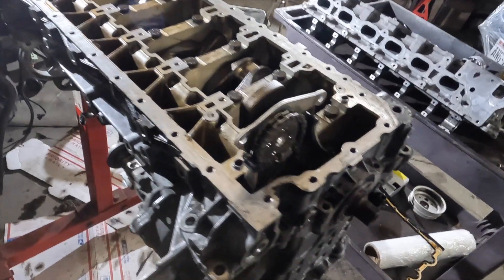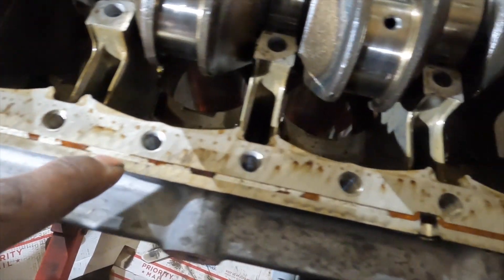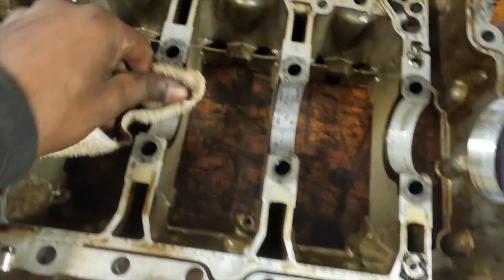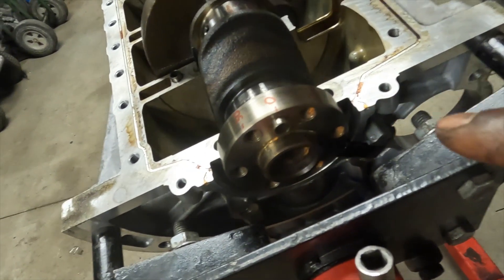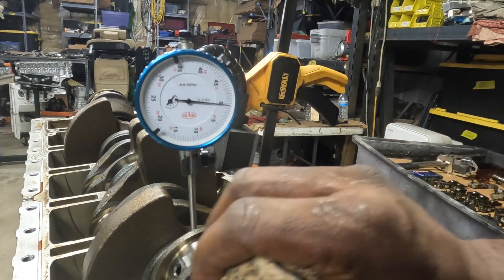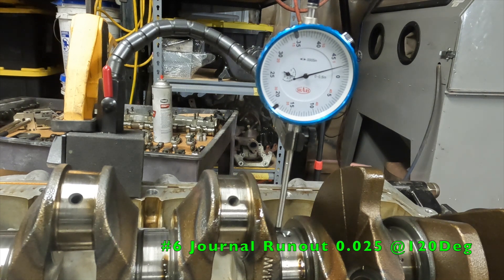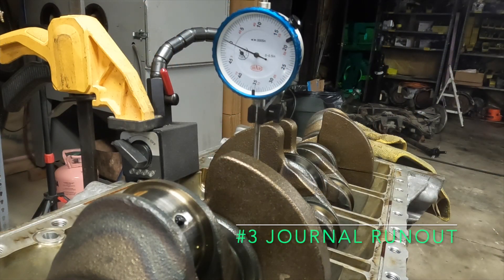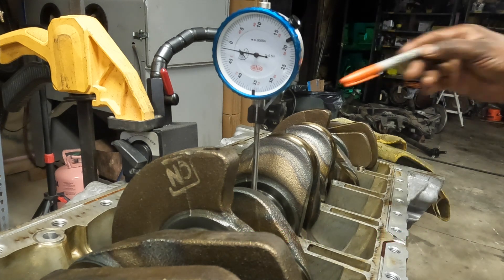BMW N55 1227701 Block Disassembly Part 4 2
1- Disassembly of lower Bedplate
2- Crankshaft Run-out & Removal